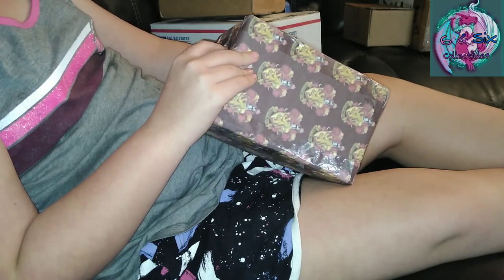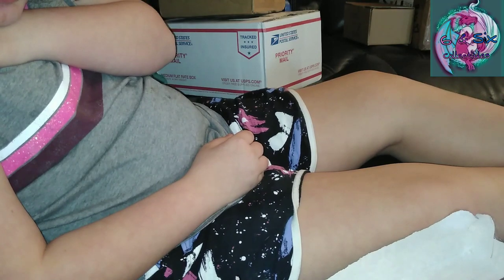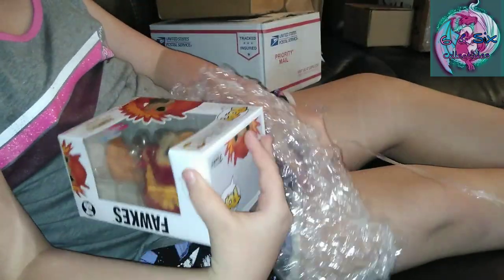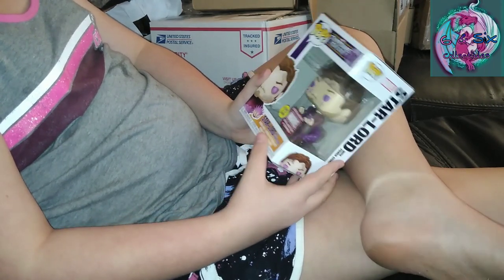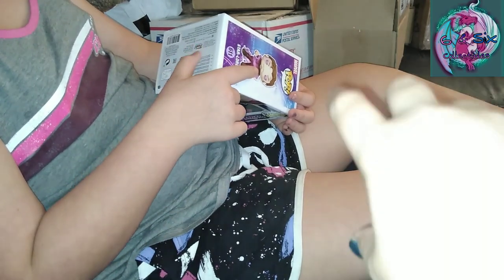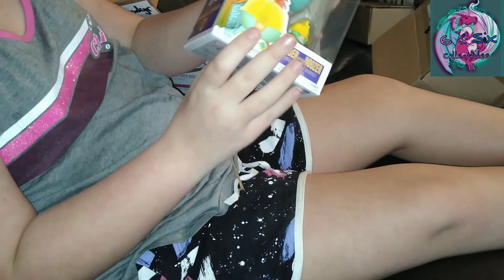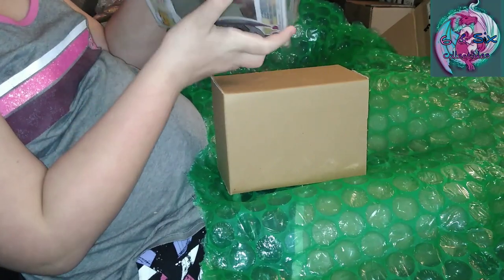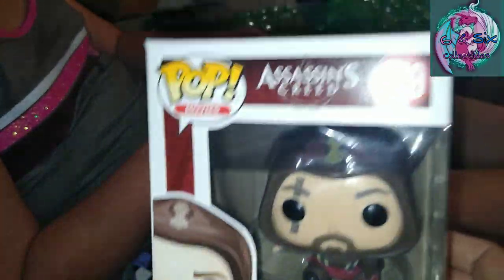Funko pickups! What did we get?